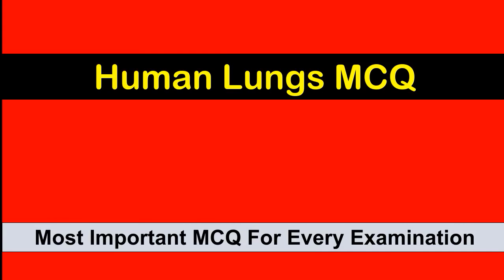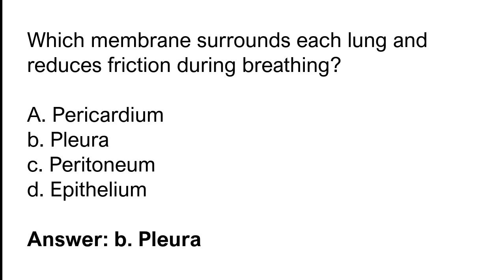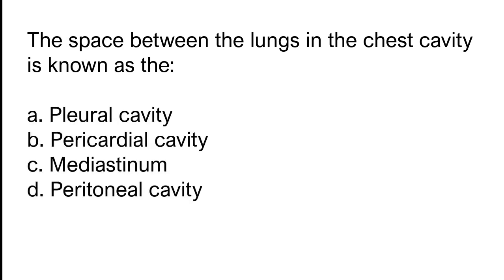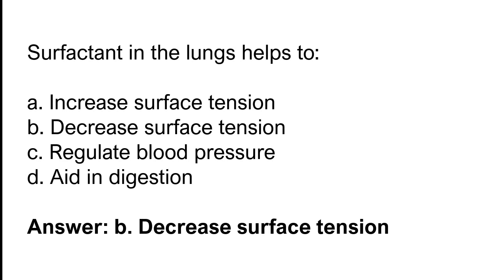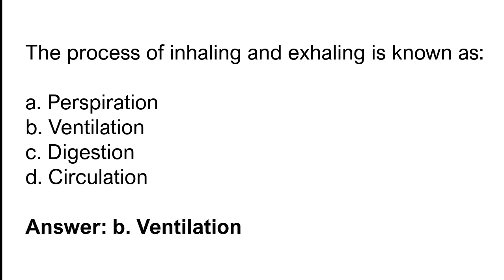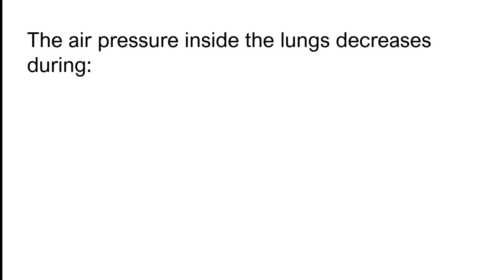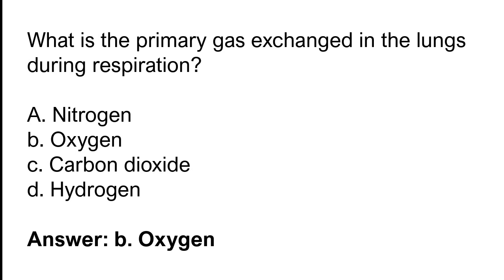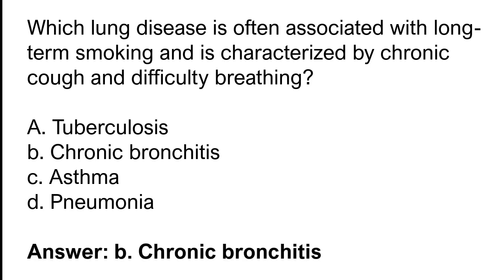Human Lungs MCQ | Human Lungs mcq in english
Welcome to our YouTube video on "Human Lungs MCQs"! In this educational video, we will test your knowledge about the respiratory system, specifically focusing on the anatomy and function of the human lungs.

Whether you are a student studying anatomy and physiology, a healthcare professional, preparing for medical exam or just someone interested in learning more about the human body, this video is for you! Get ready to engage your mind and learn fascinating facts about the lungs in an interactive quiz format.